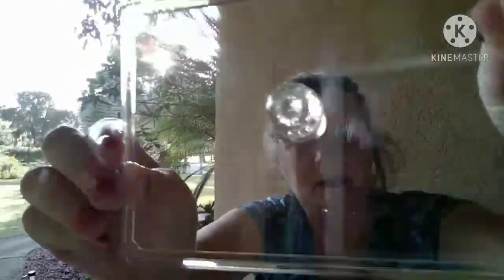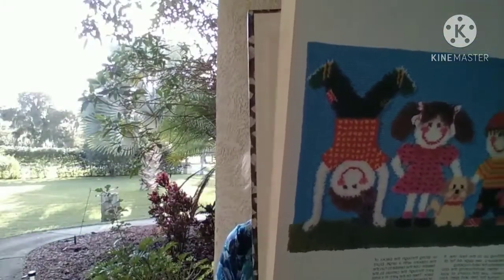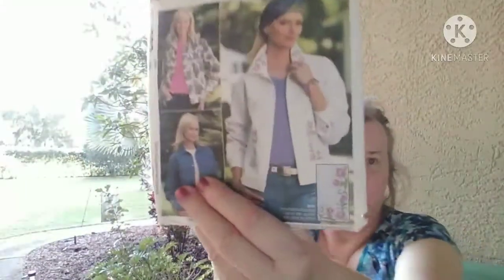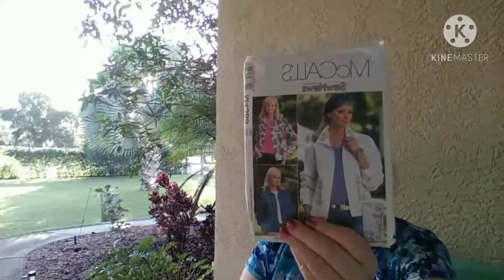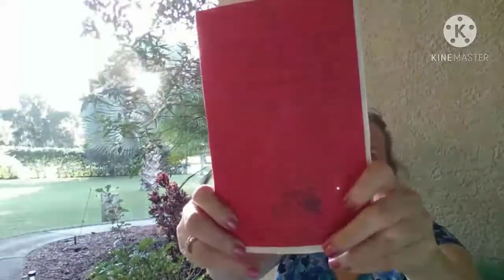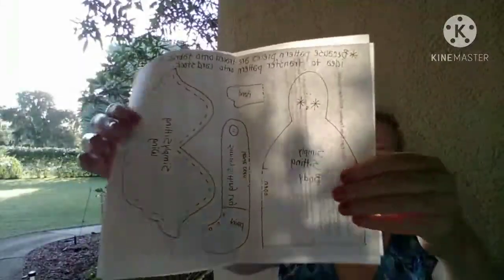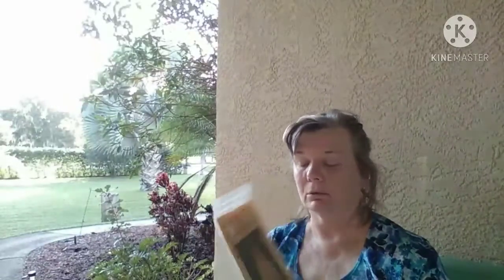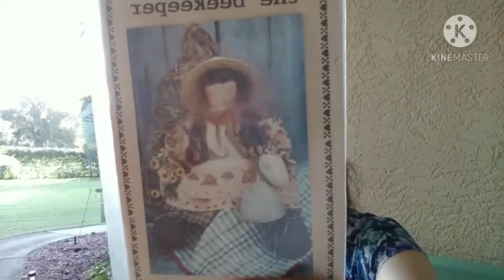Amazon and Thrift Store Haul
Melody Thomas
6032 Apple Rd.